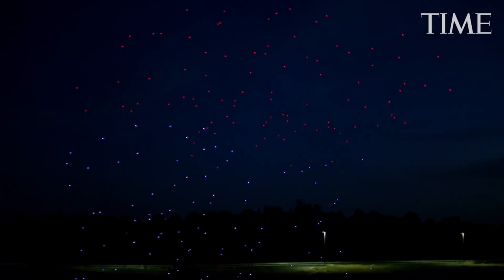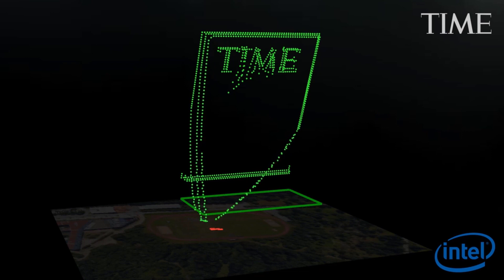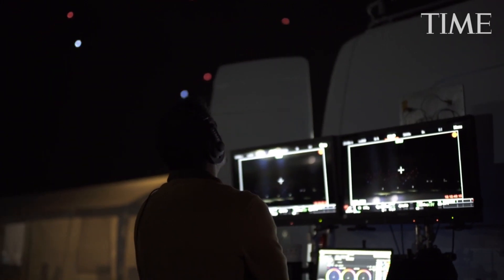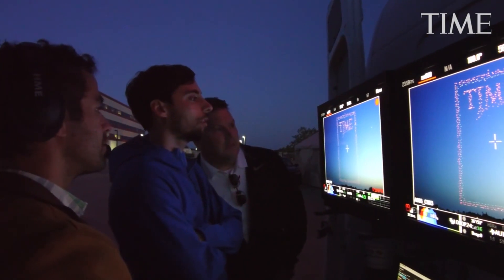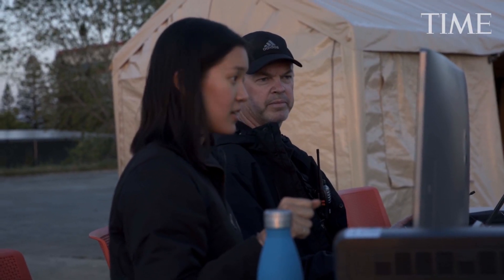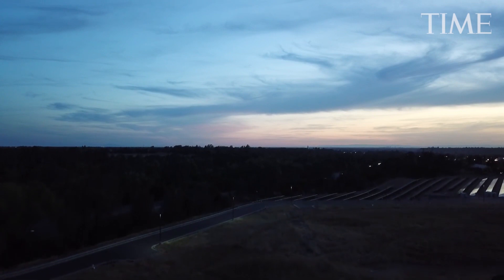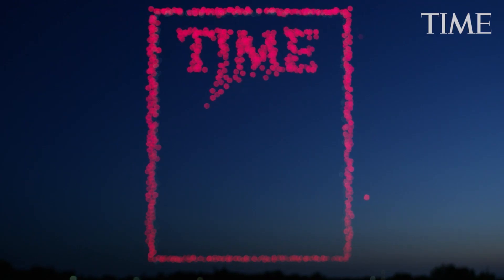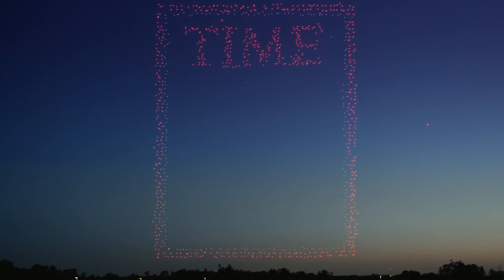Behind The Scenes Of TIME's Drones Cover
Find out how TIME's drones cover was shot, using 958 of Intel's Shooting Star drones.